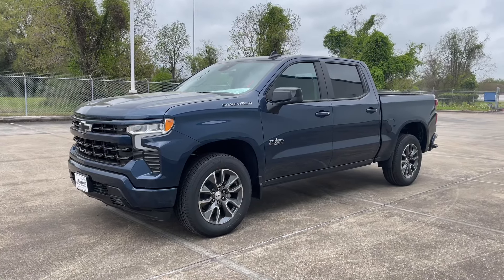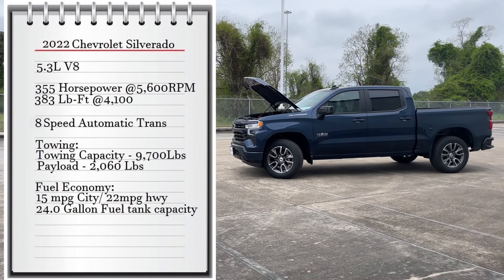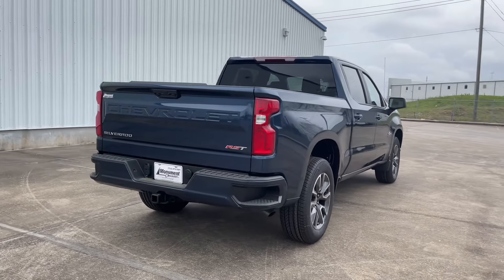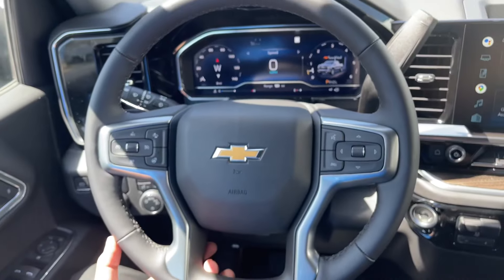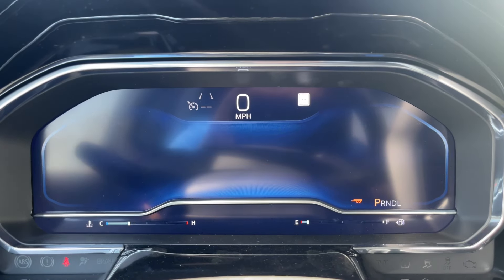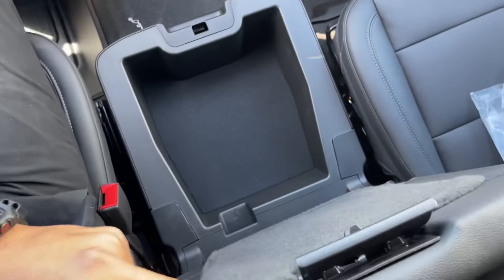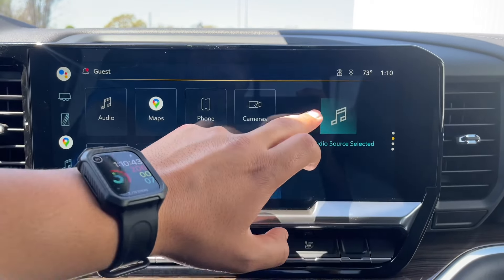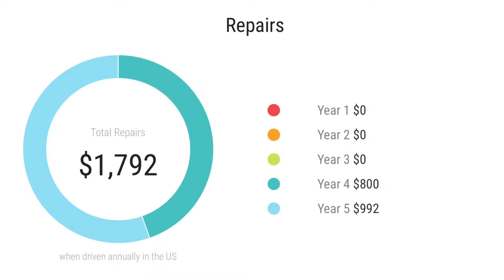2022 Chevrolet Silverado RST: All new changes & Full Review